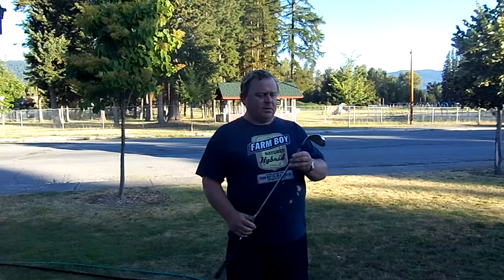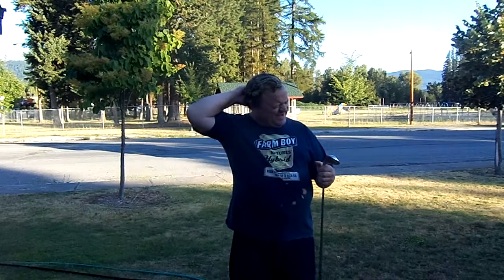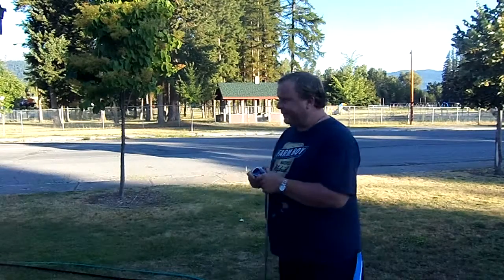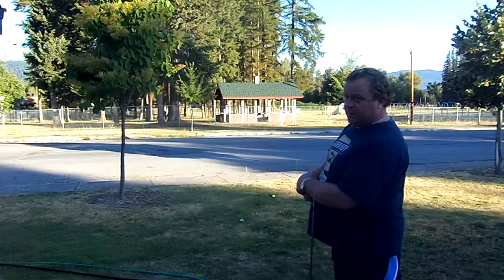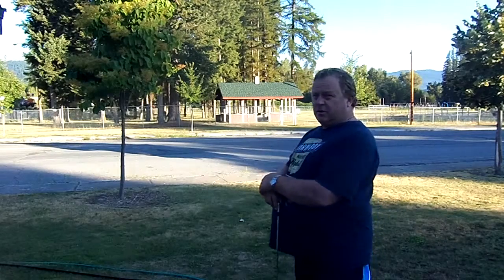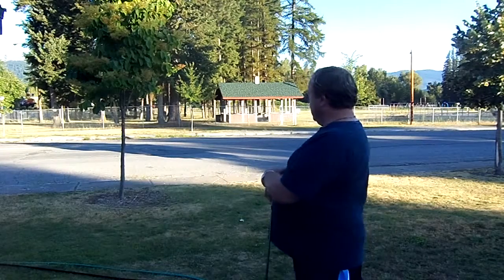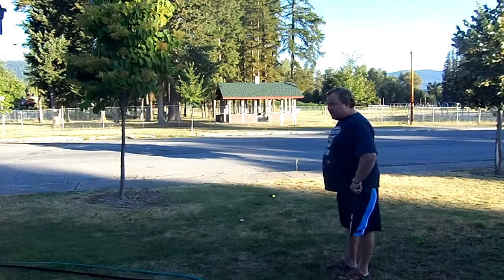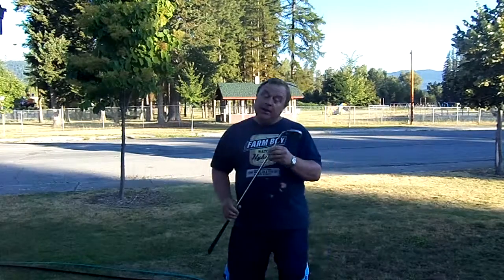The Pitching Wedge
Near Cabinet View CC in Libby, MT